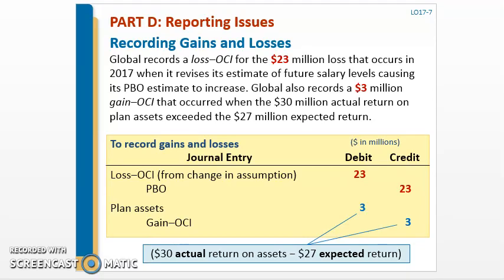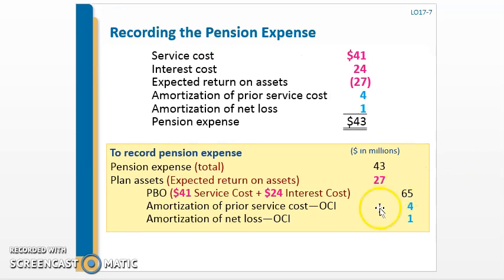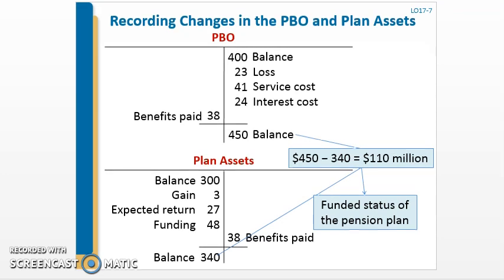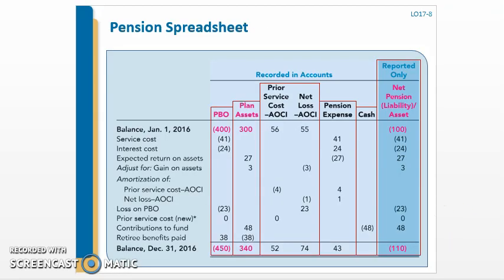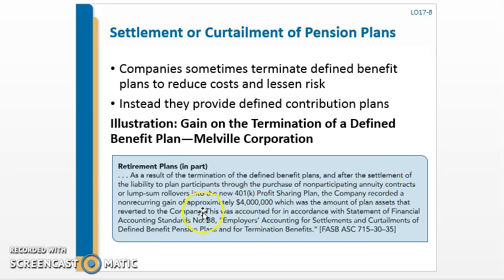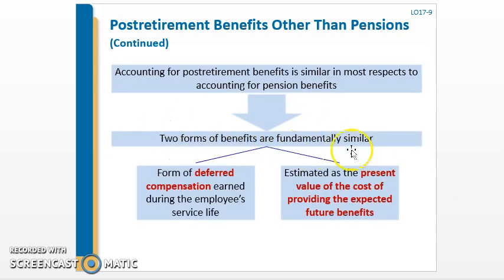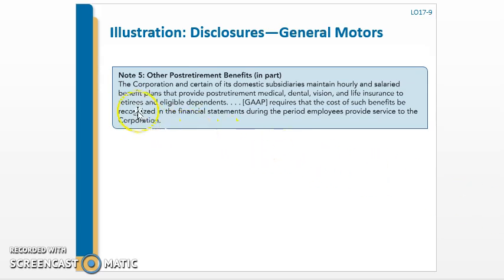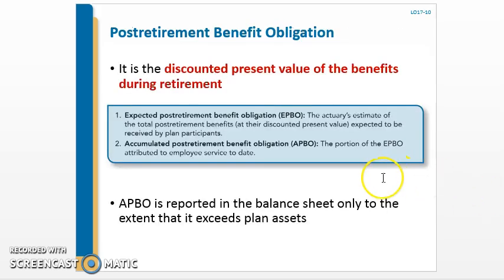Intermediate II 17 4